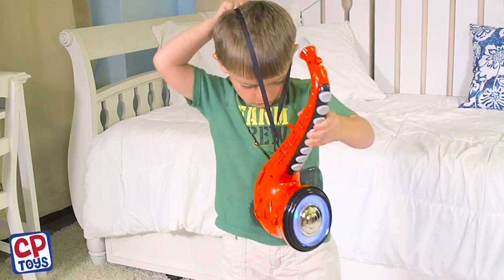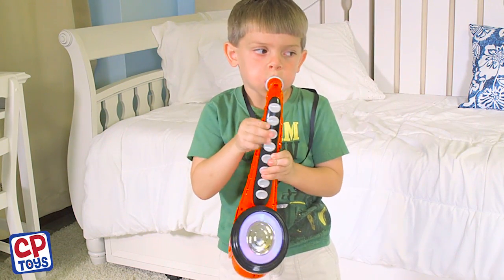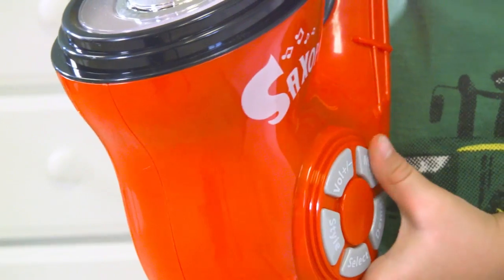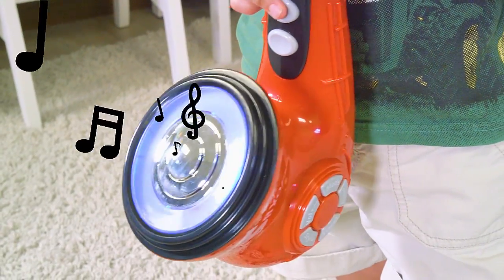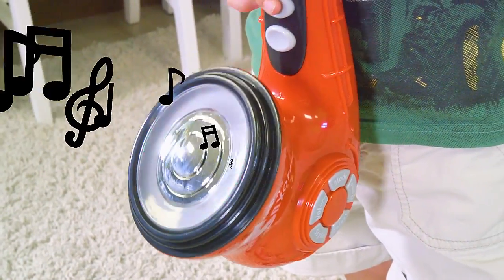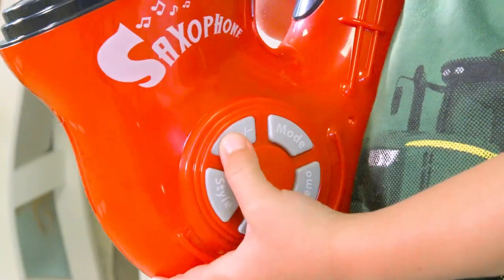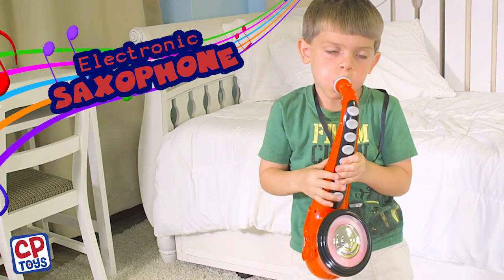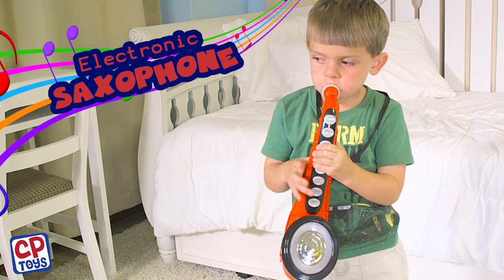Electronic Saxophone from CP Toys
Let your little one discover and explore the sounds of music with our CP Toys Electronic Saxophone. This musical instrument is brightly colored and so much fun to play. Young children can play this saxophone effortlessly as the 19 pre-recorded songs progress in sync with any buttons. More confident children can go freestyle and create their own musical masterpieces in another mode. Multi-colored lights that flash at the end of the "bell" on this instrument complete the show. Music can boost your child's brain power, improve their memory, help them be more social, build their confidence, and even teach them a little patience. It also stimulates some of the most important parts of child's development such as creativity and imagination. The package contains (1) Electronic Saxophone. This product is safe for ages 3 and up. Requires 3 "AA" (not included). Saxophone measures 16 Inch.